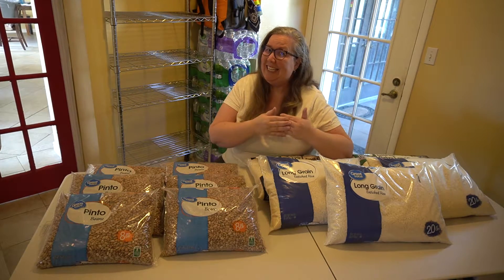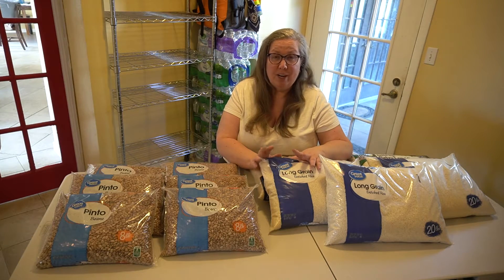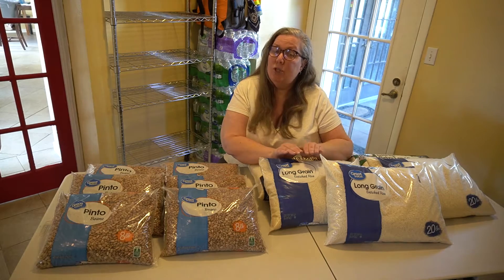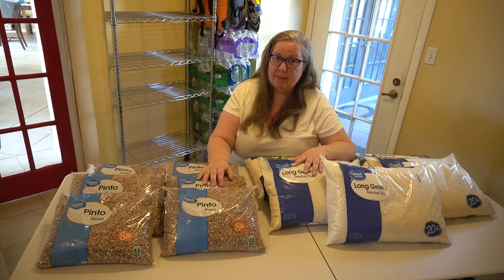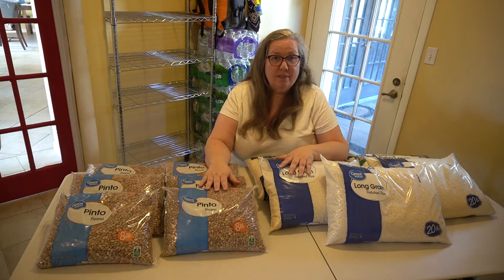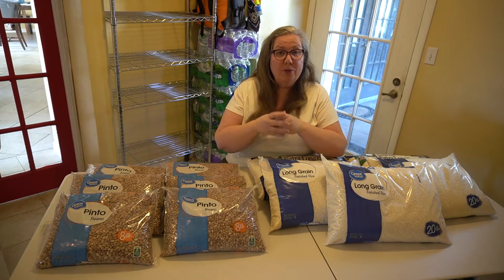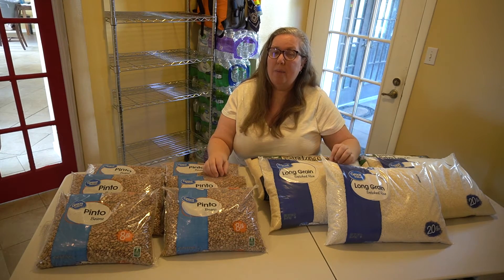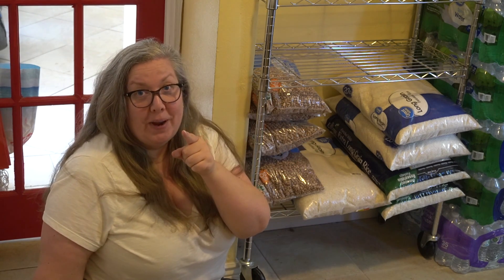Prepper Pantry - A Year of Food for $75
The cheapest foods to store for a year supply. Stored properly they will last 25-30 years. Use it as a foundation for a more robust food storage.